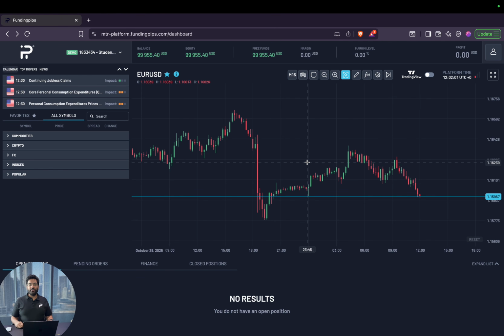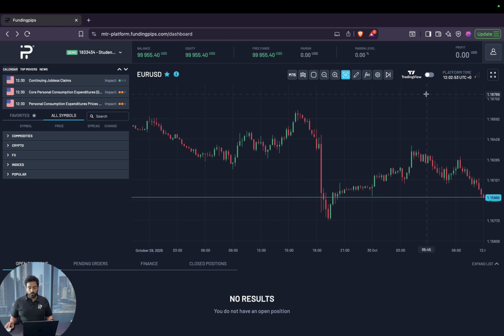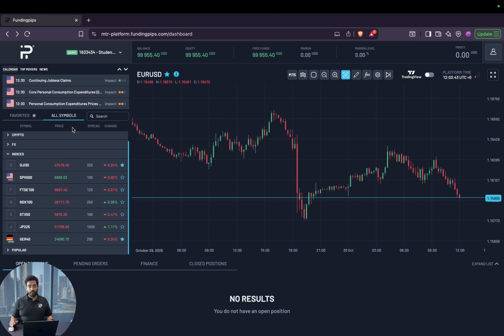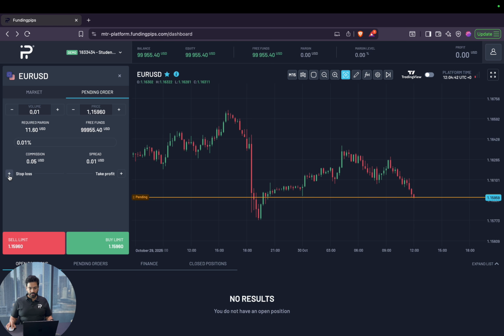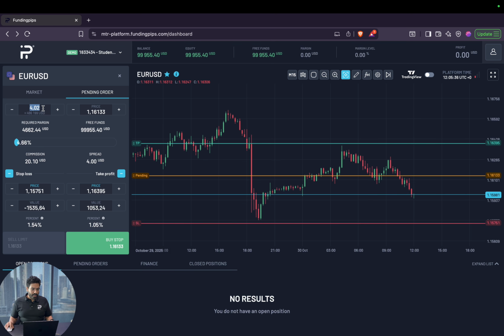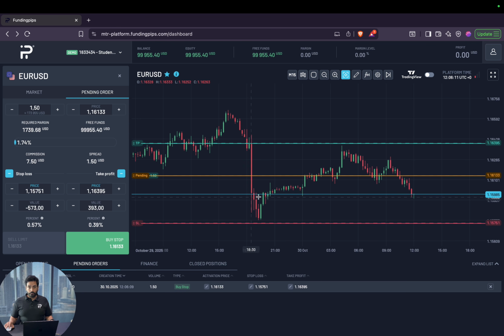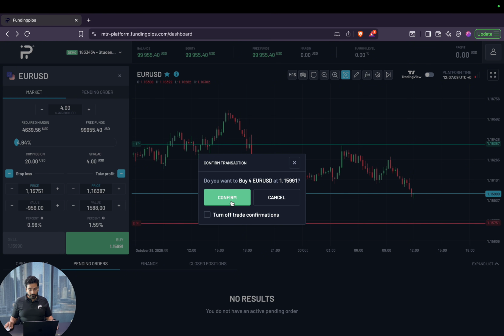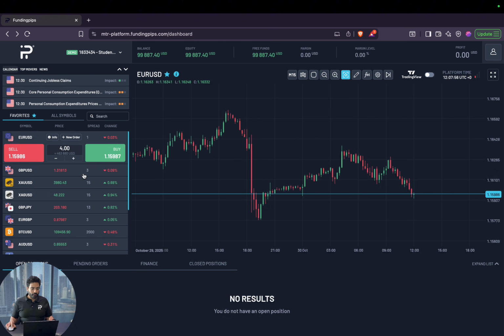How to Use Match Trader Platform: Step-by-Step Guide for Forex Trading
Master the Match Trader platform with this comprehensive step-by-step tutorial. Whether you're new to forex trading or looking to optimize your trading workflow, this guide covers everything from basic navigation to advanced order execution strategies.

In this Match Trader tutorial, you'll discover how to navigate the dashboard, place both market and pending orders, manage risk effectively, and utilize essential trading tools like the economic calendar and TradingView integration.

TIMESTAMPS

0:00 - Introduction to Match Trader
0:04 - Dashboard Overview & Account Selection
0:22 - Navigating the Trading Interface
 0:32 - TradingView vs Match Trader Charts
0:56 - Economic Calendar & News Features
1:15 - Available Trading Symbols & Instruments
1:25 - Commodities, Crypto, Forex & Indices
1:42 - Setting Up Your Favorite Pairs
2:18 - How to Place Orders (Overview)
2:27 - Market Orders vs Pending Orders
2:34 - Placing a Pending Order Tutorial
2:40 - Setting Stop Loss & Take Profit
3:06 - Risk Management & Volume Selection
3:32 - Optimal Risk Levels (0.5% - 1.5%)
4:19 - Market Order for Quick Trading
4:28 - Scalping with Market Orders
5:13 - Monitoring Open Positions & Live Profit
5:25 - How to Exit Positions Early
5:55 - Trading Different Currency Pairs
6:03 - Getting Support & Help

✓ Account balance and equity monitoring
✓ Margin utilization tracking
✓ TradingView chart
✓ Economic calendar for news trading
✓ Multiple asset classes (Forex, Crypto, Commodities, Indices)
✓ Pending order setup with entry, stop loss, and take profit
✓ Market order execution for scalping
✓ Risk management and position sizing
✓ Quick order modifications and closures

This Match Trader platform tutorial teaches you essential trading skills, including order placement strategies, proper risk management techniques, and how to use advanced features like pending orders with predetermined stop loss and take profit levels. Perfect for forex traders, crypto traders, and anyone looking to trade indices or commodities.